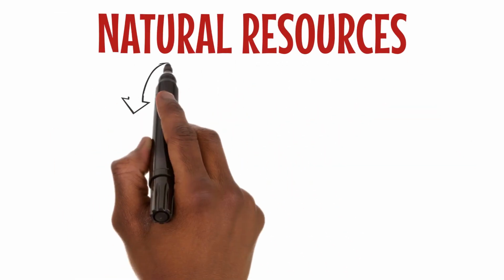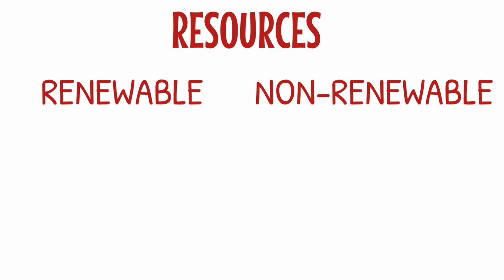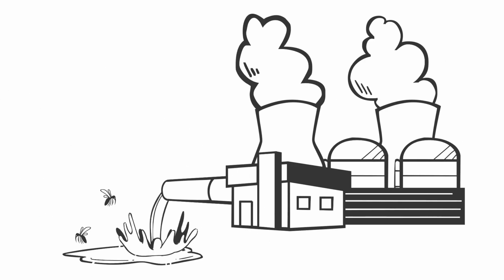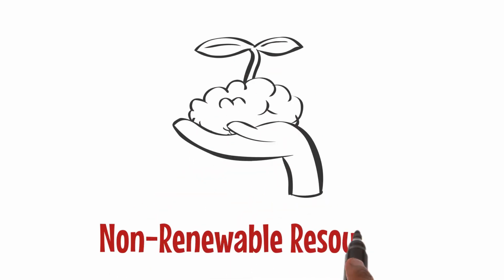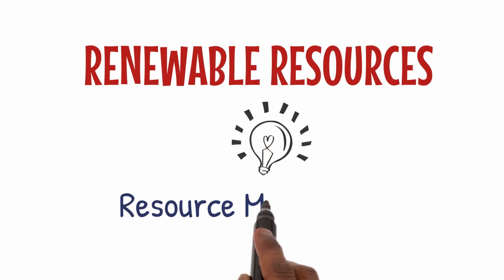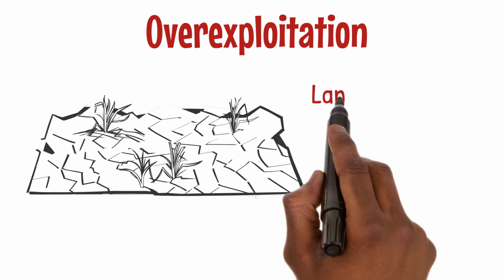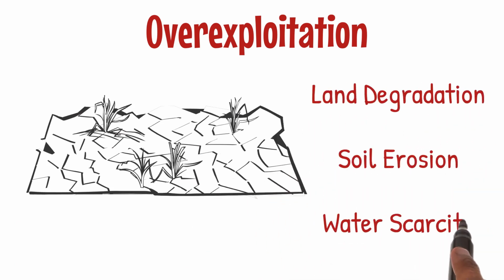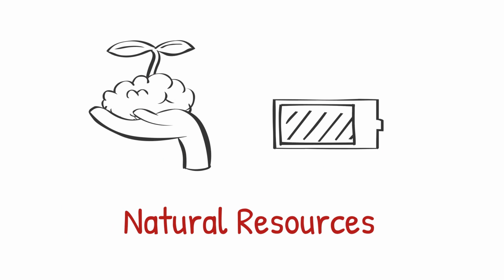Land and Water Resources | BEVAE-181: Environmental Studies | IGNOU | Gyaniversity Education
Gyaniversity Education brings you a self-paced eLearning course for IGNOU Students studying BEVAE-181: Environmental Studies. This video lecture provides a lesson summary and explains key concepts for Unit 4: Land and Water Resources which is part of Block: Natural Resources. Its applicable for students studying in BEVAE and more as per the IGNOU Syllabus. Join the online eLearning course to get access to many additional learning resources for exam preparation like the Gyaniversity Guide book, question and answer help and doubt solving from IGNOU experts, interactive quizzes, graded mock tests, guess papers, paper pattern, exam strategies and much more!